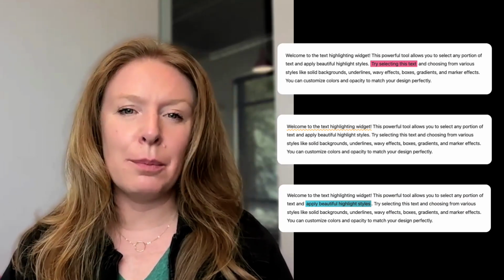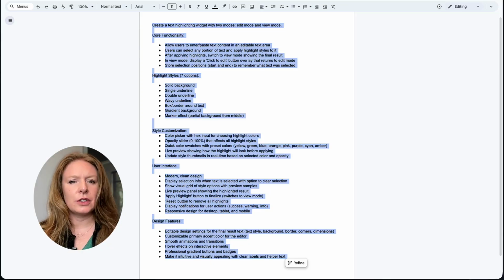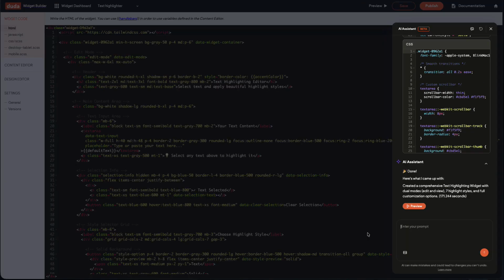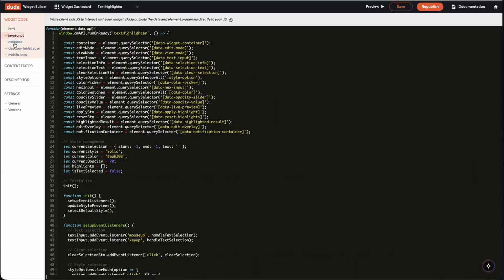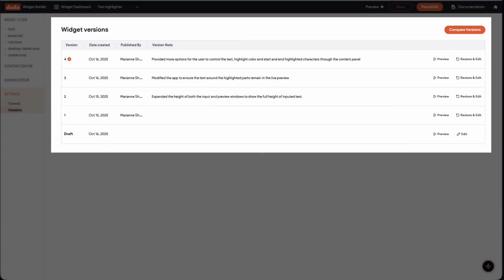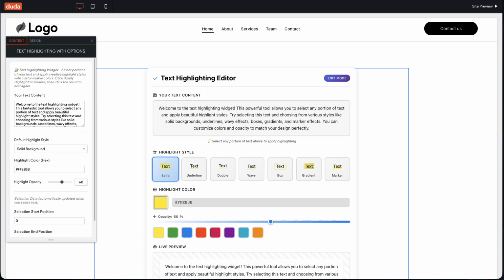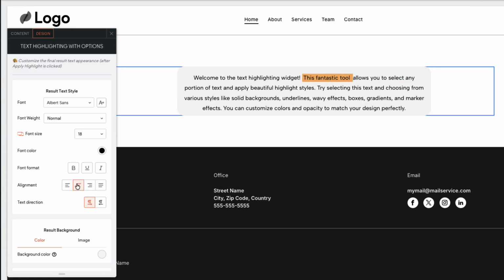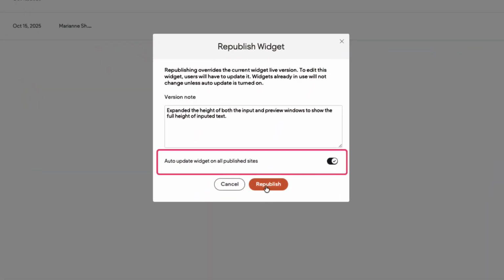Using AI to build custom widgets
See how to use AI to build custom widgets with the Widget Builder! This video shows you how you can go from prompt to functional widget without touching the code.

In this demonstration, we'll be creating a widget that allows site builders to highlight a portion of text within a paragraph and apply highlighting. The user gets to choose pre-made styles, a color, and the opacity before adding that paragraph to the page.